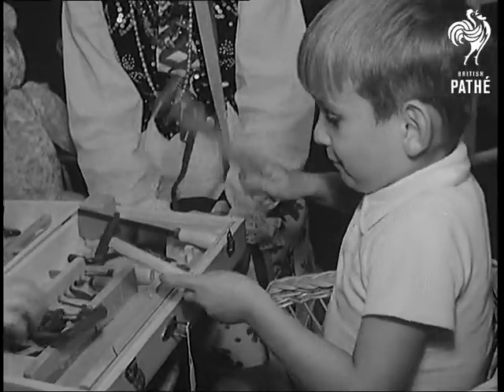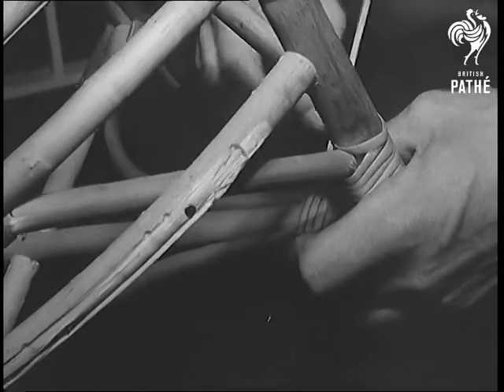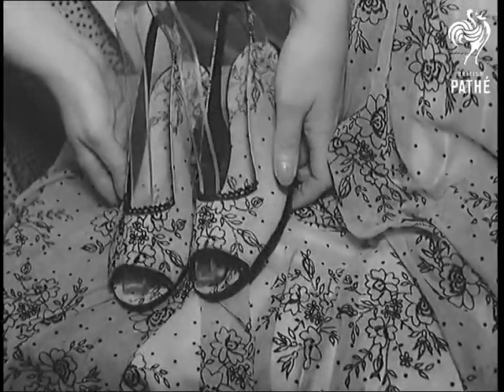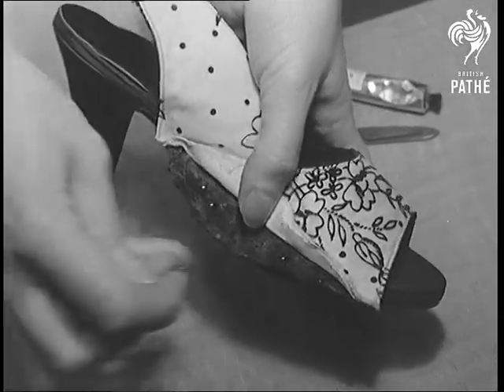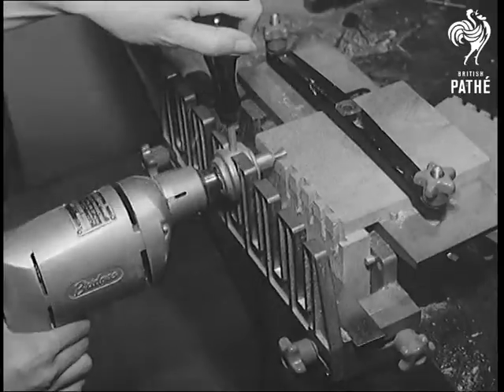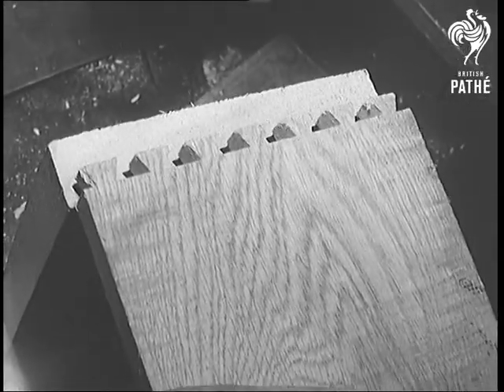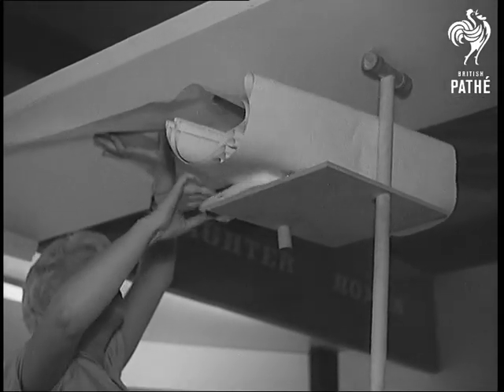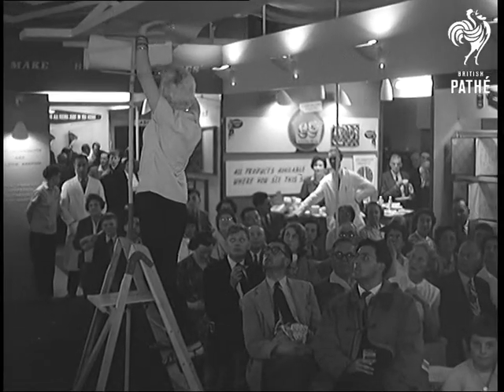Do It Yourself (1958)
Full title reads: "Olympia. Do It Yourself".

Olympia, London.

CU Two small boys playing with tool kit on table. CU One of the small boys with a hammer in each hand.

SV People watching the Polish stand where a man is making wicker chairs. CU As he threads the wicker work.

CU A pair of shoes being held by hands and the hands move across to put them down on a skirt of a dress. Zoom out to show the dress and the shoes. The material of the dress and the covering of the shoes are of the same material. CU A pair of hands showing how to cover the shoes.

SV A stand where a new machine for making dove-tailed joints in being demonstrated by two girls. CU The machine in action. CU Two pieces of wood cut in dove-tailed joints they are moved together and a mallet comes to hit them into position. CU The two pieces of wood joined and then hands try to pull them apart.

CU Woman papering a ceiling using the new ceiling master. CU The woman, pan up to show her brushing paper on the ceiling. GV The woman papering the ceiling, watched by crowds.
 FILM ID:1551.1